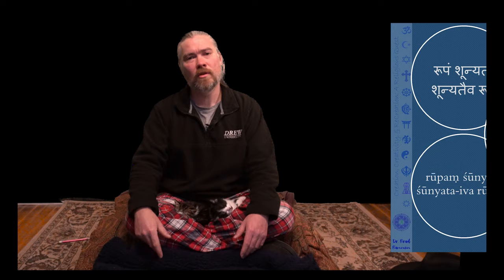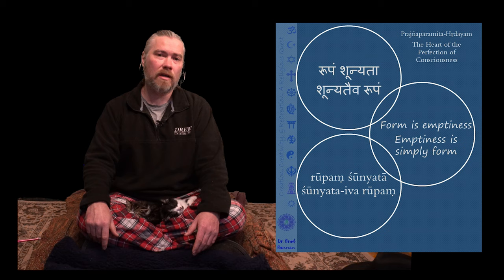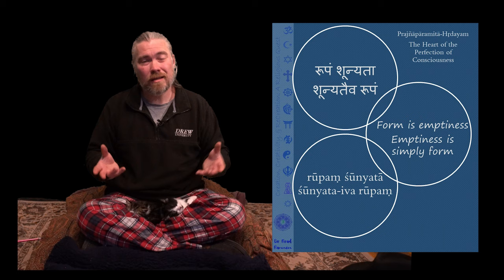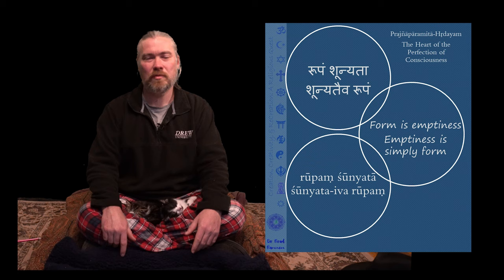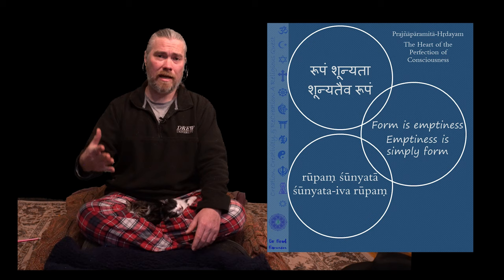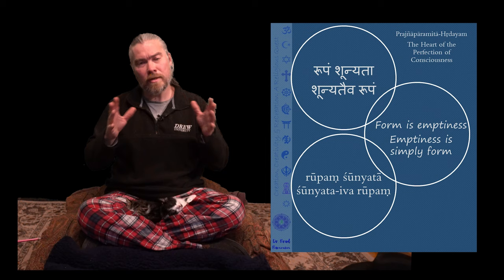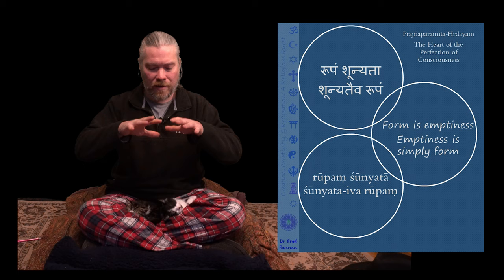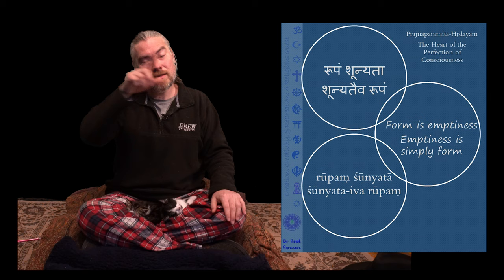Lesson 3.0: Zen Buddhist Enso meditation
CCR 003.0 Enso meditation
This video introduces and demonstrates the enso meditation practice as the next stage of our Religious Quest on Creation, Creativity, and ReCreation taught by Dr. Brad Bannon. It is the first video of Lesson 3, which continues the theory and method unit of the course.